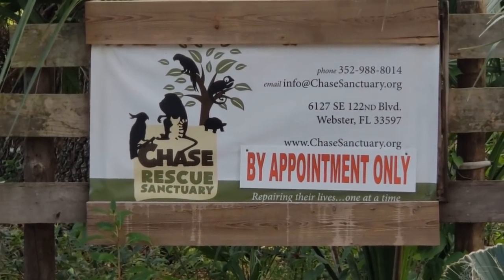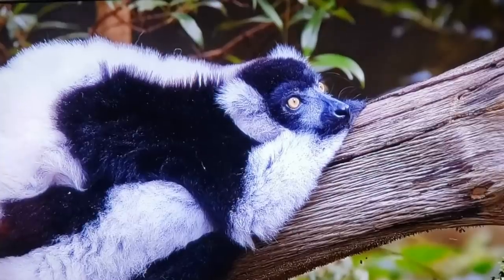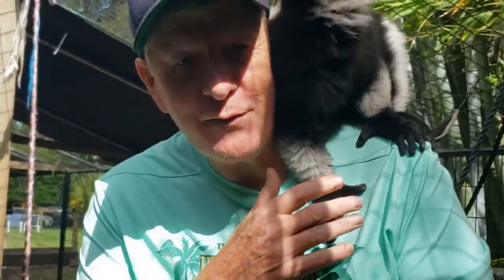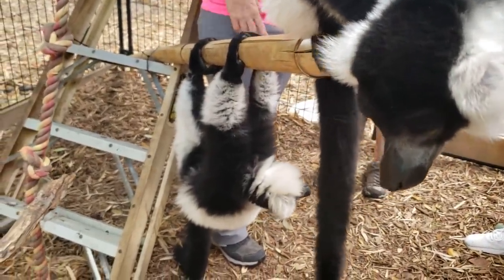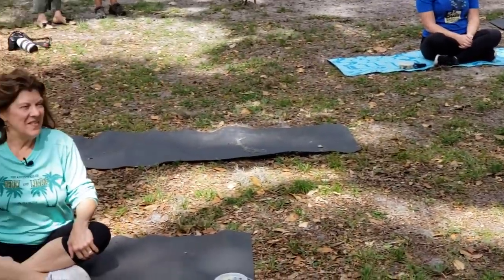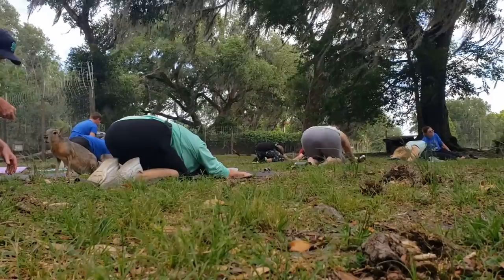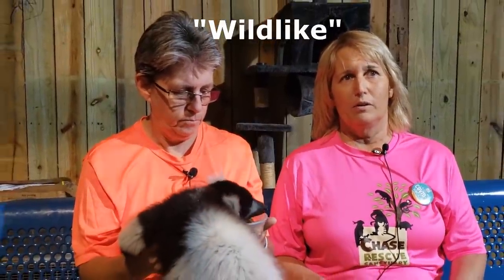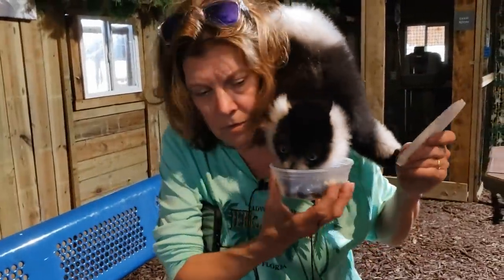Lemurs, Linda, and Exotic Yoga... near The Villages!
Combine a great time with a good cause and you have a win, win!   Jerry and Linda visit  an animal sanctuary home to lemurs, tortoises, deer, Macaws, toucans, giant guinea pigs and more.   Watch as the Newcomers are delighted by friendly animals climbing all over them.   You'll see Linda participate in a yoga session, complete with lots of exotic animals!   The sanctuary is a well run, clean, safe place for these neglected, abused, and deserted animals.   We hope you have as much fun watching as we did visiting.

We'll let you know when we post a video!

Jerry and Linda bring you information that they hope will enhance your retirement.
Focusing on more than just The Villages, this channel features episodes designed to inspire retirees to make the most of their golden years.  Bicycling, kayaking, hiking, golfing, music, travel and other things of interest are featured.

Mailing address:
Villages Newcomers
P.O.Box 888

The information in our videos is not guaranteed as accurate, but as our opinion.